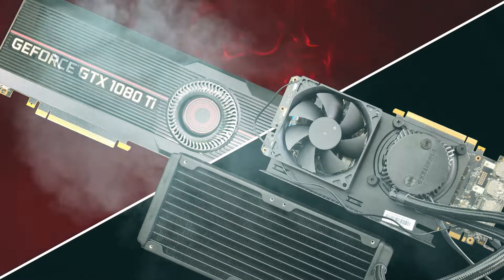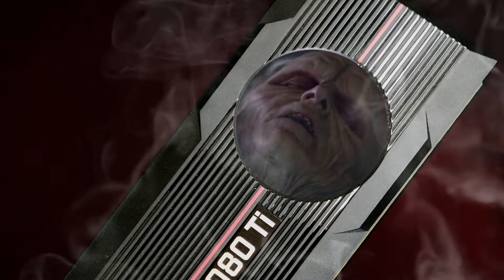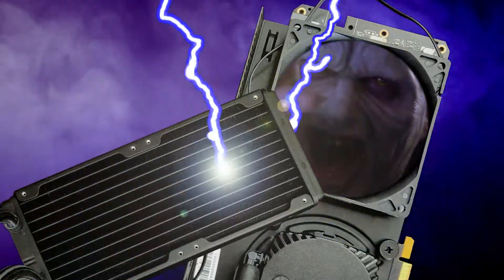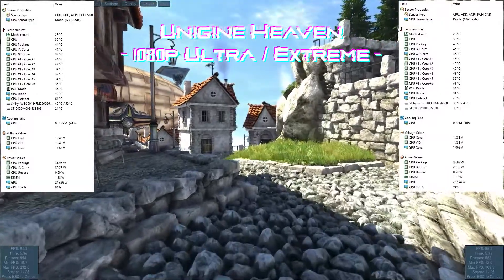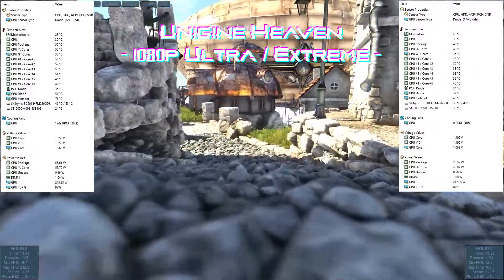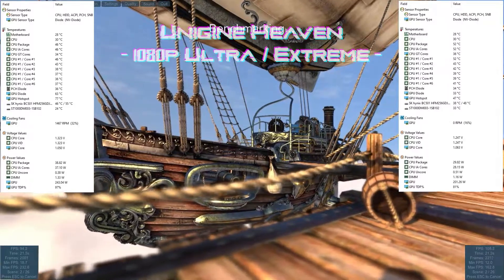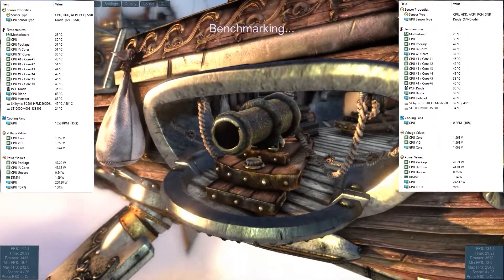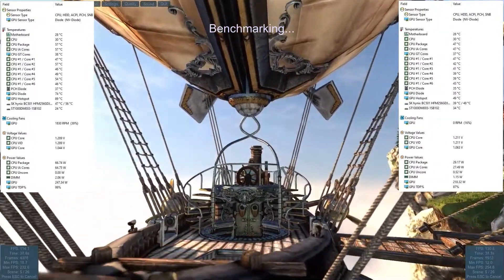Get +20% FPS without overclocking - NZXT Kraken G12 AIO watercooling Benchmarks on a GTX 1080Ti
So who knew you could get a solid 20% increase in the 95% FPS just by cooling a GPU?
With AMD's FidelityFX 2.0 my old 1080Ti seems like a solid option for 1080p / 1440p gaming even in 2022 and with the added bonus of near silent operating!

In this video I run the Unigine Heaven and Shadow of the Tomb Raider benchmarks on 1080Ti + Kraken G12 & 240mm AiO and the results are great.

Chapters:

00:00 Intro
00:20 Unigine Heaven
04:40 Unigine Heaven results
05:10 SotTR High benchmark
08:10 SotTR High results
09:10 SotTR Ultra benchmark
12:10 SotTR Ultra results
13:12 Last thoughts